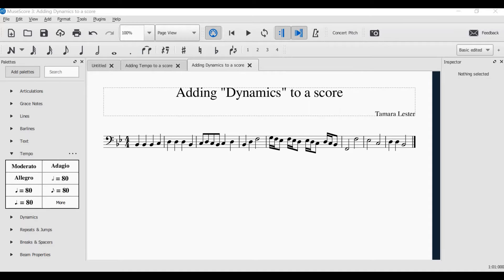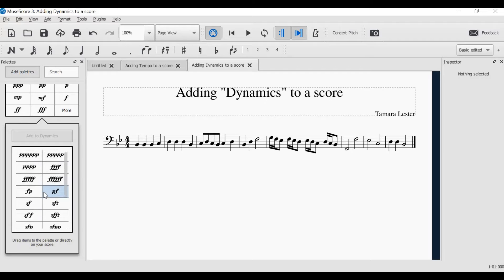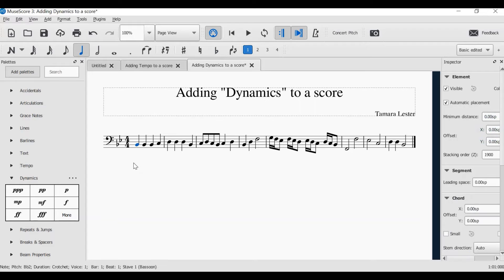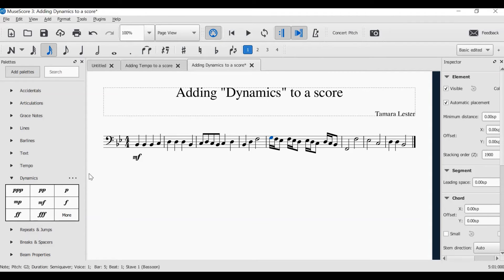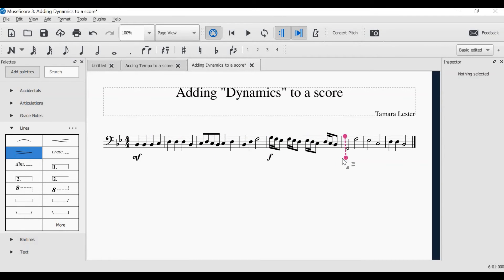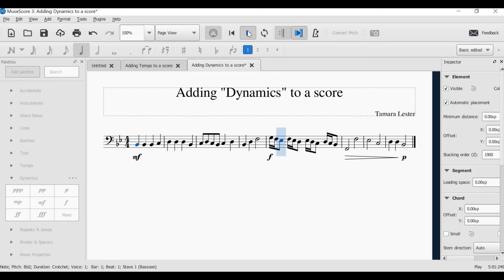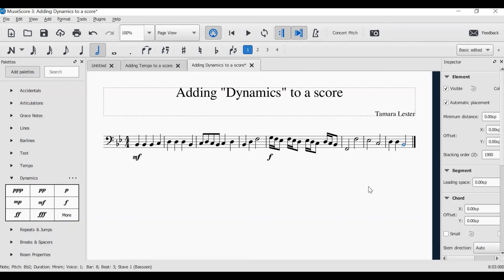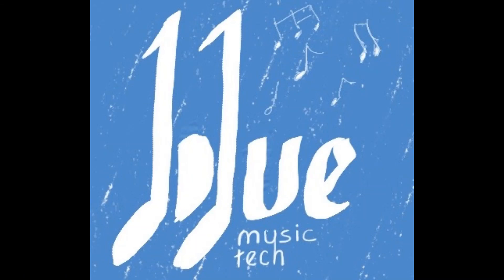MuseScore - Adding Dynamics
MuseScore tutorial demonstrating how to add Dynamics to your music score.